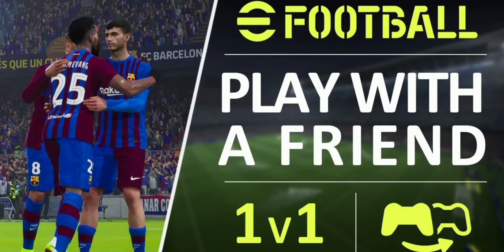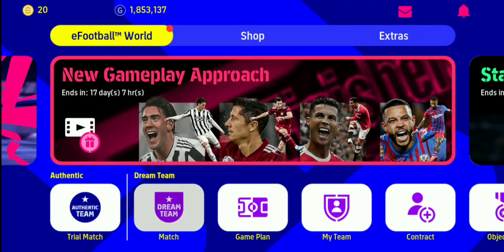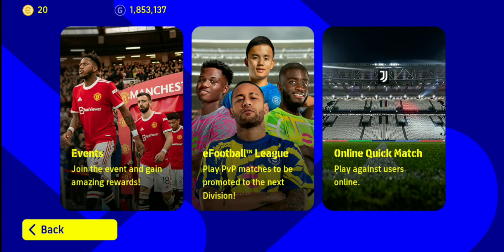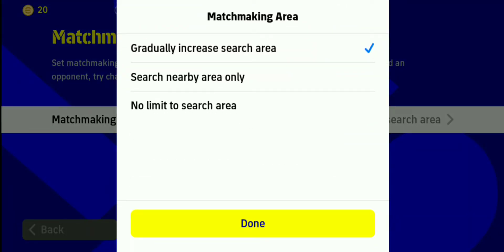How to Play "FRIEND MATCH" In Efootball Mobile 2022!!! (100% Working)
Watch this video to know how to play "FRIEND MATCH" In Efootball Mobile 2022!!!